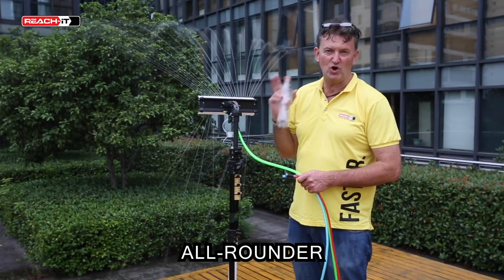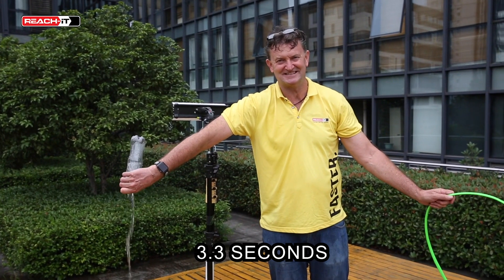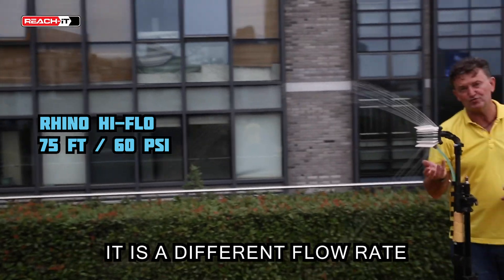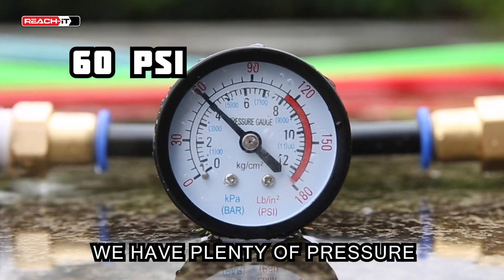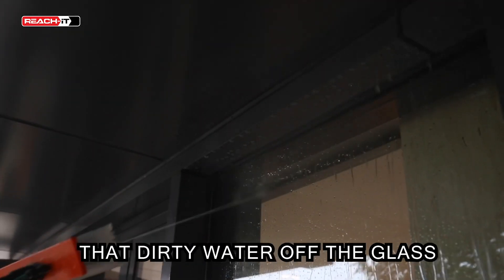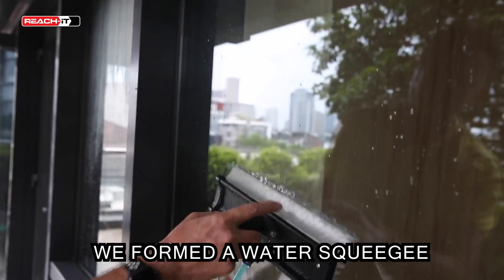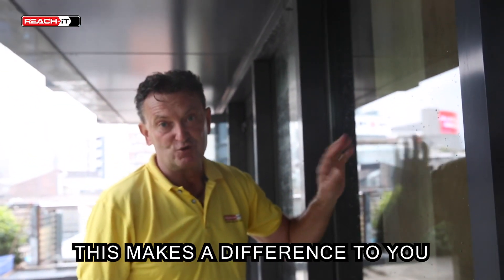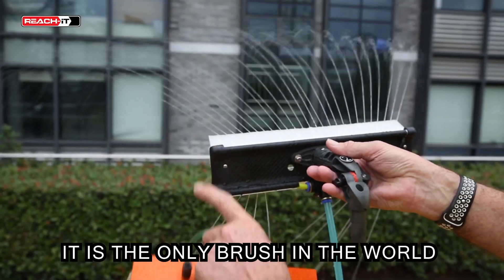WHY TO NOT USE 5/16” (8mm) TUBE!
HYDRO-BLADE-2 is demonstrated with 3 different HOSE/TUBE combinations to PROVE WHY RHINO-TUBE, and ALL 5/16" TUBES are defunct.